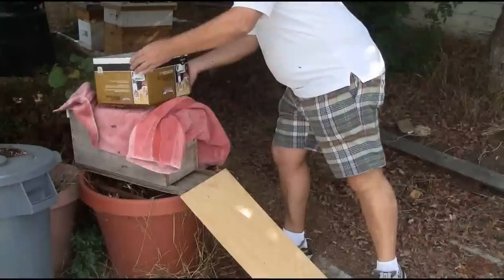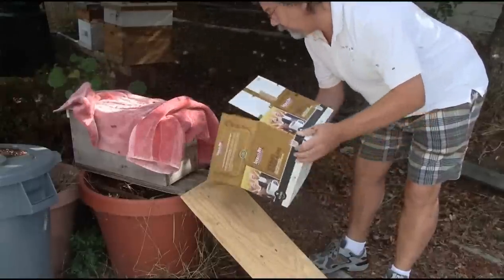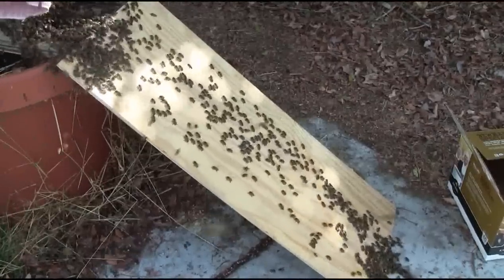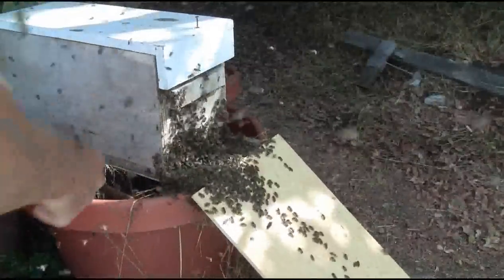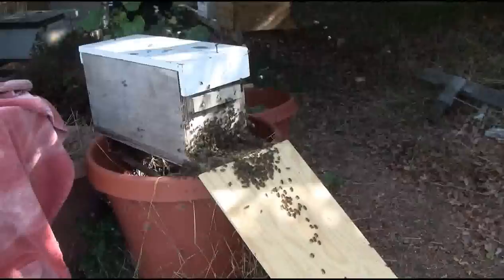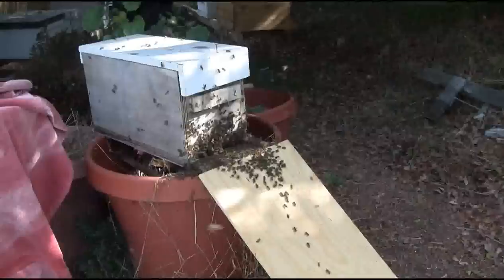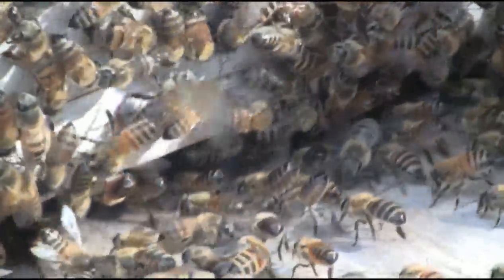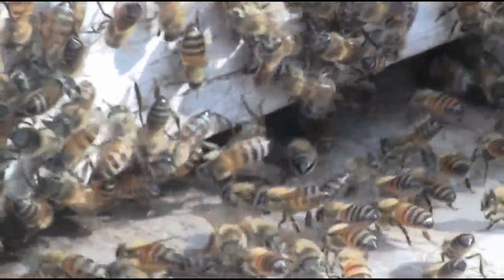Swarm of Bees in November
Bees in the northern hemisphere usually don't swarm this late in the year. It's November 8th and we still get the occasional swarm to collect. This one is only quite small but with luck, if the weather is good they could make it through.